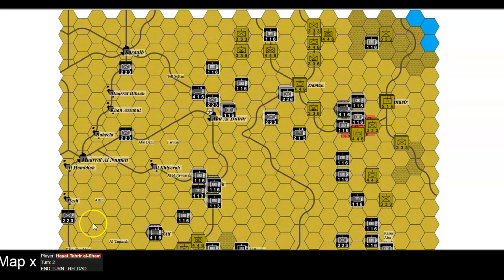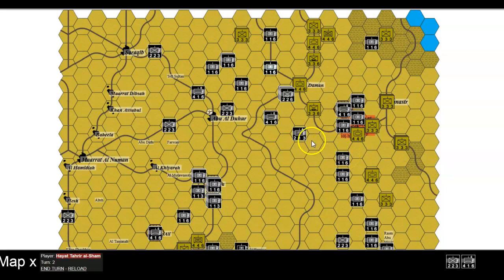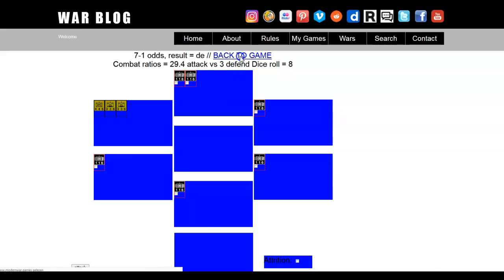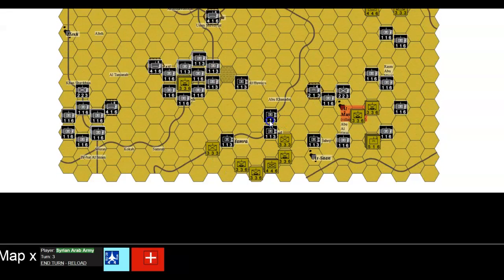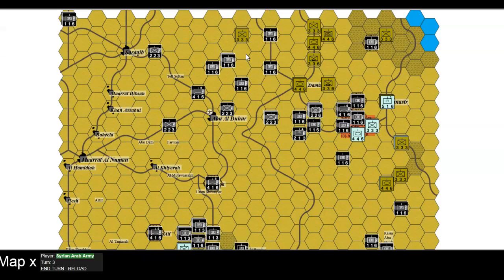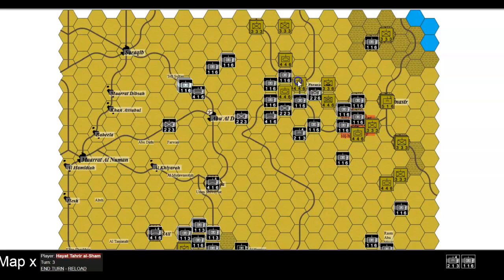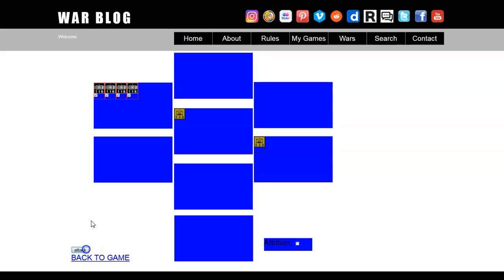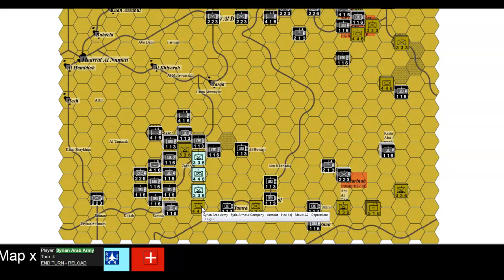Syriat Hill Second Attempt Video 2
Syrian Arab Army attack from the direction of Khanasir into Rsm al-Kabarah against the Hayat Tahrir al-Sham forces in the Abu Al-Duhur pocket.

They also contest Al Mustarinah.

They also have support from the Russian Airforce.

Worth noting that there is also a smaller pocket of ISIS units in the Suruj pocket.